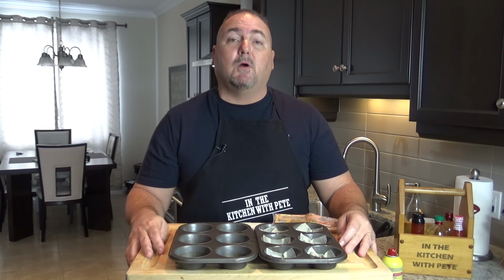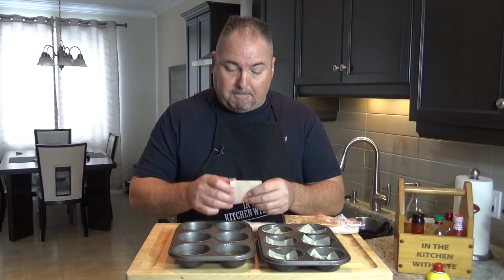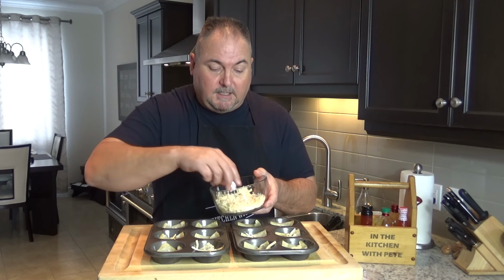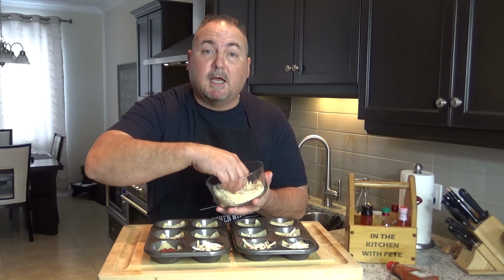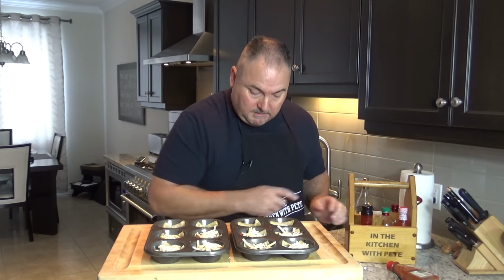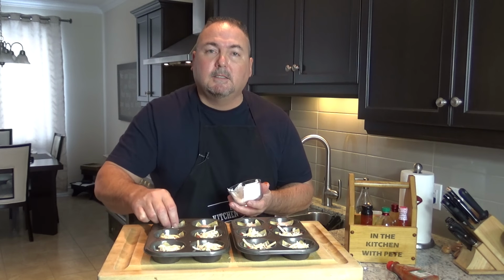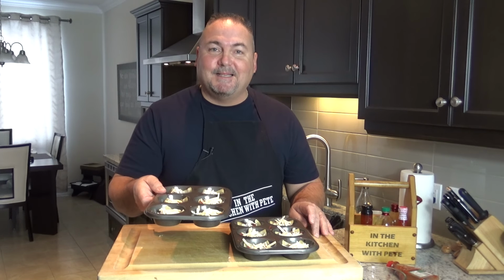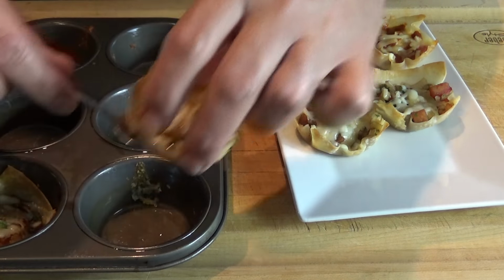Wonton Cup Appetizers Ep.54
You're going to love these little bundles of tastyness! If you are looking for appetizers with a variety of flavours to suit family and friends this is the one, many options, get creative and make it your own!
Place Wonton Wrappers in greased muffin tins, bake at 350F for 7 minutes.
Stuffing Ideas:
- Pizza:
Grated cheese on the bottom of Wonton, pepperoni, pizza sauce then top with cheese. Bake at 350F for 7 minutes.
- Bruschetta:
1/2 cup of cucumber finely diced, 1/3 cup of onion finely diced, 2-3 tomatoes seeded and finely diced, 2 Tbs. of balsamic vinegar, 1 clove of garlic finely diced, 1/3 cup of cilantro finely chopped, 1 Tbs. of olive oil, 1/2 tsp. of salt, 1/2 tsp. of pepper. Place a pinch of grated cheese on the bottom of the Wonton Cup, fill with Bruschetta, top with more grated cheese, bake at 350F for 7 minutes.
Shrimp With Asian Sauce:
1/2 cup of Oyster sauce, 2 Tbs. of Soy sauce, 1Tbs. of Sesame oil, 1 Tsp. of sugar, 1 tsp. of minced ginger, 1 tsp. of minced garlic, 1 Tbs. of lime juice, 1 Tbs. of Cilantro finely chopped. Place a pinch of grated cheese on the bottom of the Wonton Cup, place a cooked shrimp (21-30 count) on top of cheese, drizzle a Tbs. of Asian sauce on top of the shrimp and then top with another pinch of cheese. Bake at 350F for 7 minutes. Enjoy! Thanks Pete.